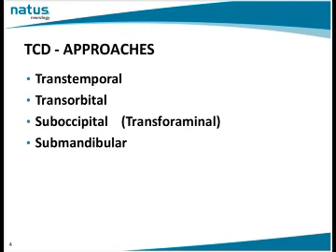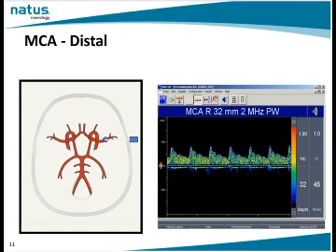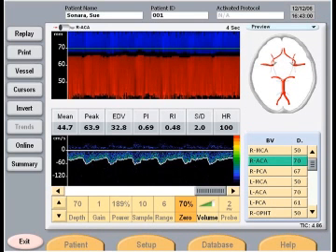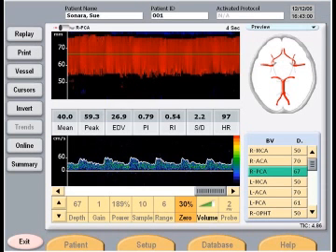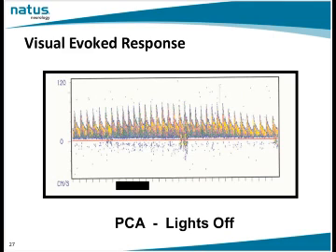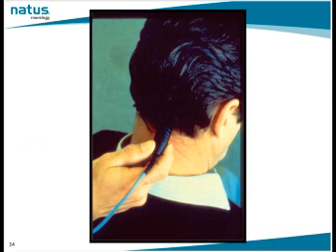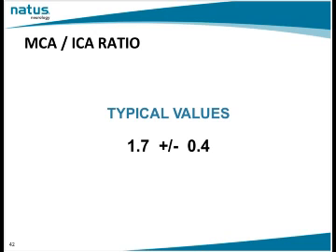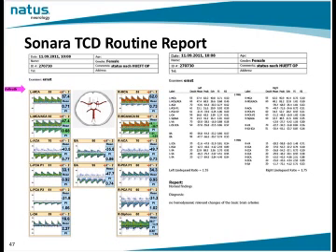Natus TCD Webinar: TCD Techniques and Tips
TCD Techniques and Tips